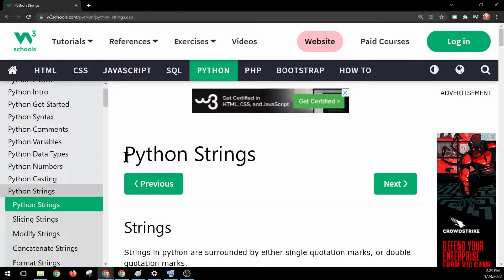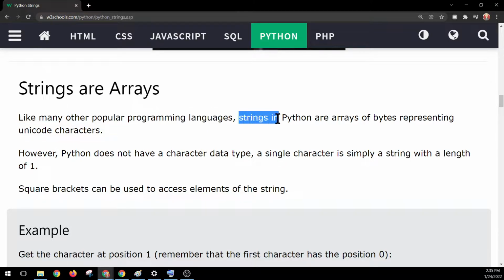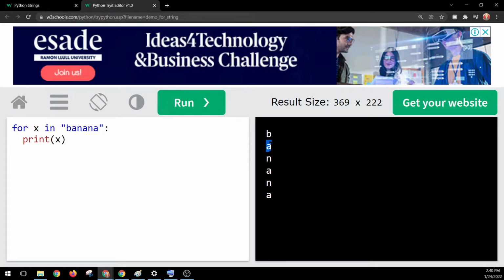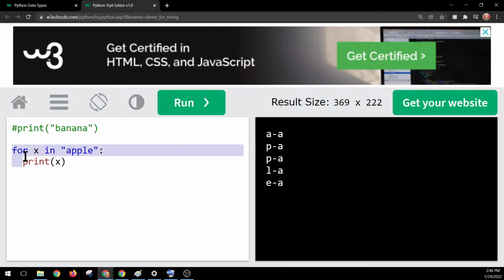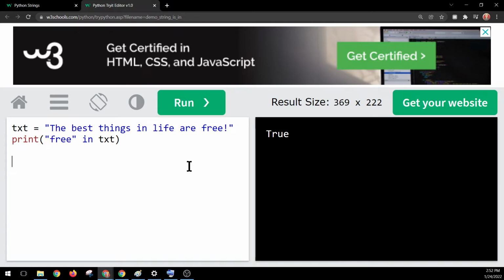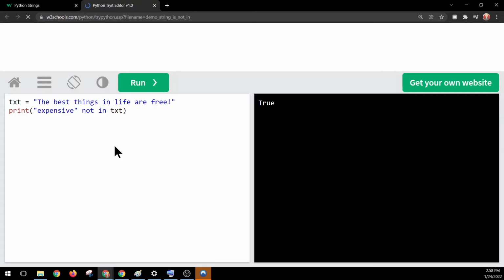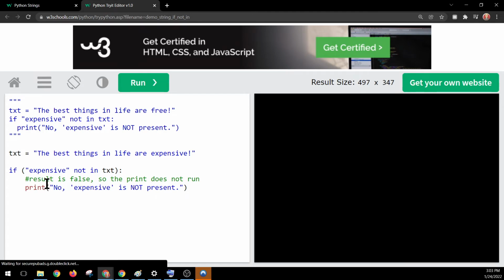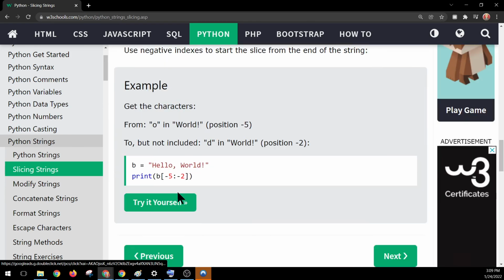W3schools Python Strings